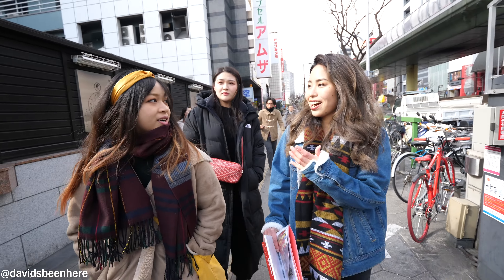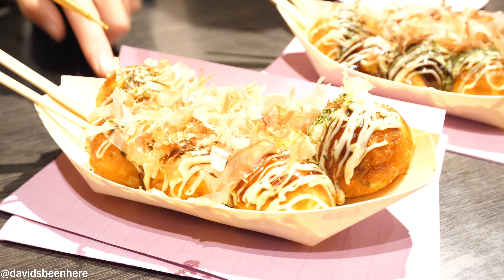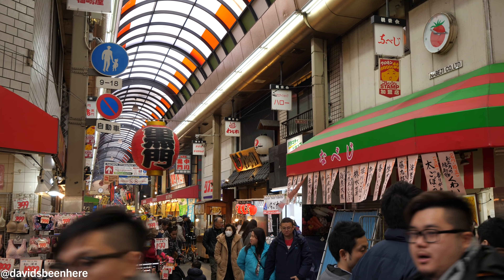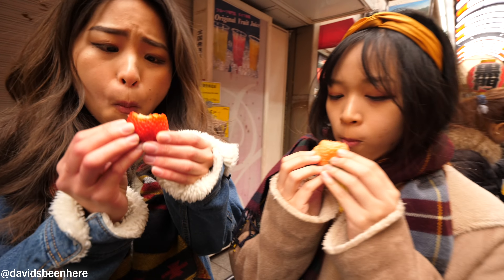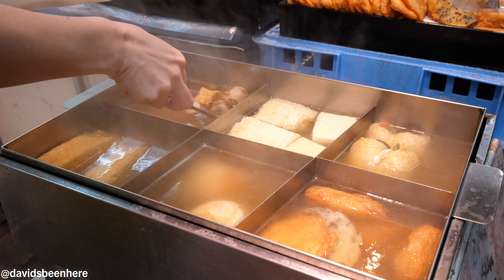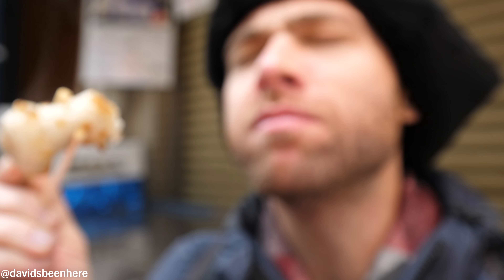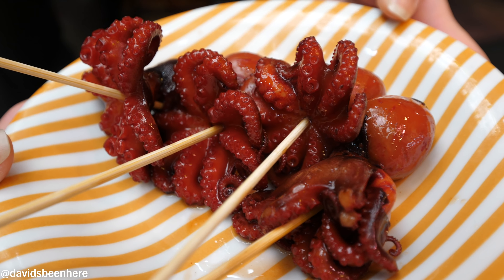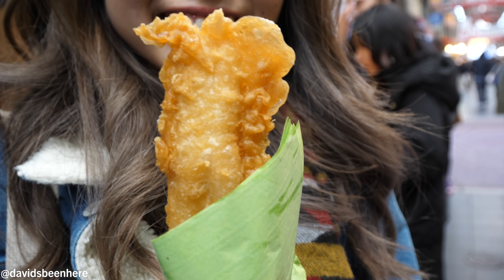GLORIOUS Japanese STREET FOOD Tour of Kuromon Market | Osaka, Japan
In January of 2019, I was hired to do a four-day job in Japan, but I knew I wanted to see more of the country, so I extended my trip to twelve days. I’m so glad I did, because in those twelve days, I got to visit incredible historical and cultural sites, natural wonders, observation decks with stunning views, and much more. And I had the pleasure of meeting some awesome people and eating some of the best food I’ve ever had in my life! Come along with me as I explore Japan!

On the afternoon of my first full day in Osaka, I wanted to get a taste of the city’s street food scene, so I headed out on an amazing tour with the wonderful people at Magical Tours! They offer lots of different types of tours in Tokyo, Kyoto, Osaka, and Hiroshima, and employ locals to lead them, making for a fun and immersive experience. I couldn’t wait try some outstanding Japanese street food!

First, I met up with my Magical Trip guide, Yaeko, and the rest of our tour group at 11 a.m. in the Amza area of Osaka. From there, we walked to Kuromon Market, which has been around for roughly 200 years!

The first thing we went for was takoyaki, a type of fritter ball with pieces of octopus meat inside. At 500 Yen/$4.49 U.S. for eight pieces, it’s inexpensive! We got two orders, each of which was covered in two types of sauce and bonito flakes. They’re served steaming hot, so open them up and wait a bit so you don’t burn your tongue. They’re so chewy and delicious, though, sometimes it’s hard to wait!

The octopus is wonderful, and the inside of the fritter is almost like a bechamel sauce. The bonito flakes add a bit of texture. They were a little spicy and so yummy, and sweet as well as savory!

On our way through the market, we saw some succulent-looking sushi, some giant crab legs that were being charred with a blowtorch, and even some gigantic live eels!

Next were mochis and strawberries. The strawberries were super sweet and out of this world! The white and red one I had was phenomenal! The matcha mochi we then tried was bite-size and absolutely fantastic, and we had another with a sauce on it, which was incredibly sweet, but also so good!

Next was oden, or Japanese hotpot. Unlike Chinese hotpot, Japanese hotpot isn’t spicy. This kind had deep-fried tofu, fish cakes, konjac, tofu skin, and more. The tofu skin was amazing, and there was a thicker one with vegetables that was also really good. The fish cake was like a mix of tofu and fish and the konjac was dense and slimy. It wasn’t my favorite, but I loved the rest!

Next, we had tako tamago, or small, skewered grilled octopus stuffed with a quail egg. It was marinated in a slightly sweet sauce, was cooked perfectly, and had a wonderful texture. We followed that with grilled scallops in a soy butter sauce. It was like butter! The sauce was so phenomenal we had to drink it right out of the shell!

Then we shared some tempura eel. It was crispy and crunchy on the outside, soft on the inside, and the eel tasted more like fish. It was so good!

From there, we walked to a commercial area where you can buy utensils, souvenirs, pans for making takoyaki, dumpling steamers, and more! I bought some chopsticks for my daughters and for everyone in my family.

Wow, what an incredible street food tour of Kuromon Market! This Magical Trip walking food tour was such a fantastic way to try some of Osaka’s best street food with an amazing local guide. I have to thank Yaeko and Magical Tours for such an incredible afternoon.

I hope you enjoyed my Kuromon Market food walking tour with Magical Trip in Osaka!